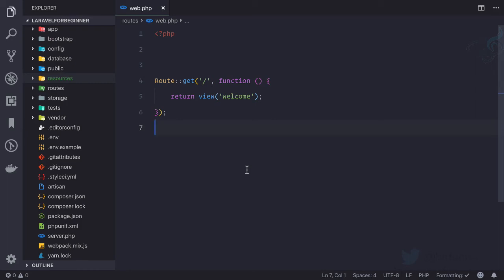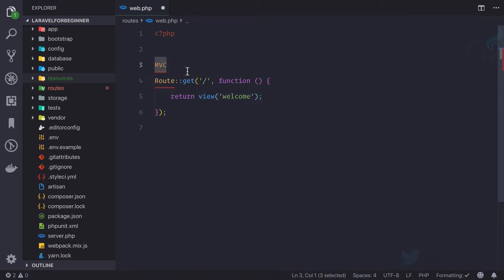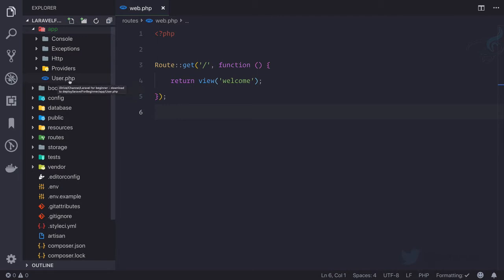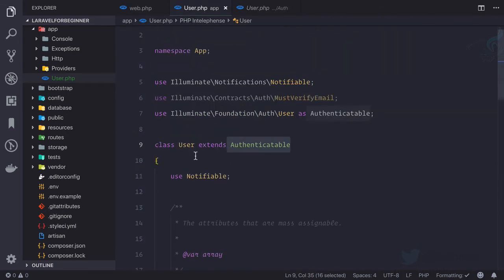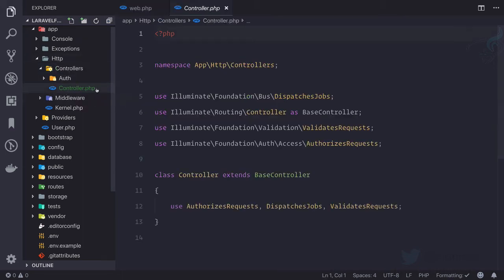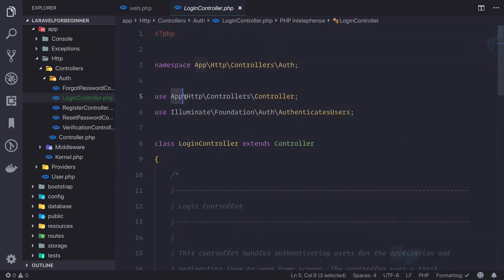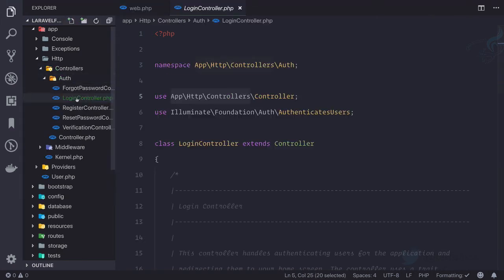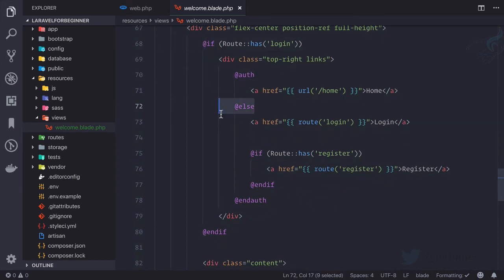Laravel Beginner tutorial | Where is MVC in Laravel?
Laravel works on MVC pattern, but where is MVC in Laravel.
How MVC data flows inside Laravel

Laravel Beginner tutorial - from download to deploy

FOLLOW ME

--- QUESTIONS? ---